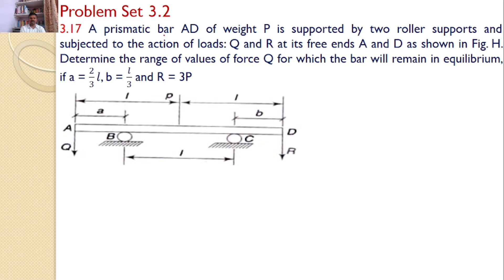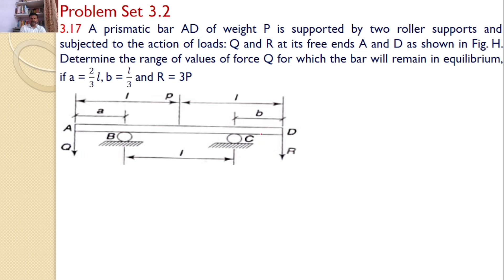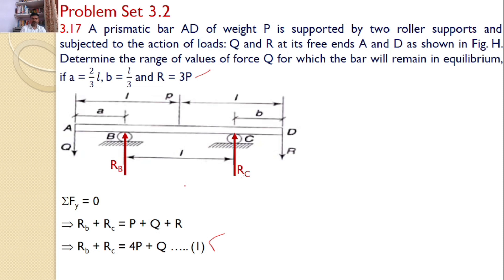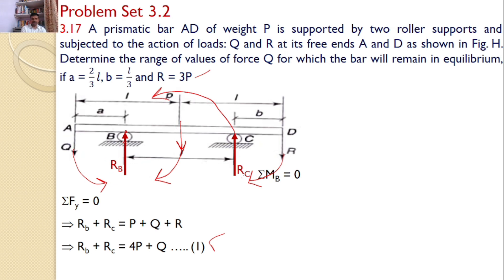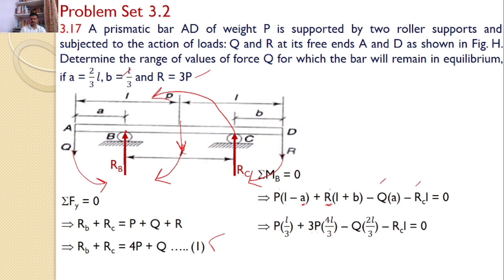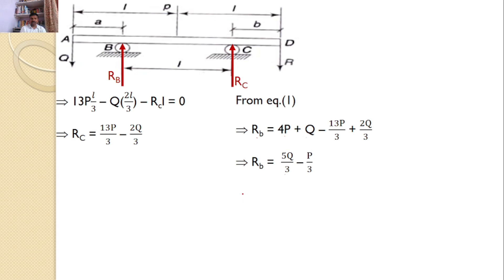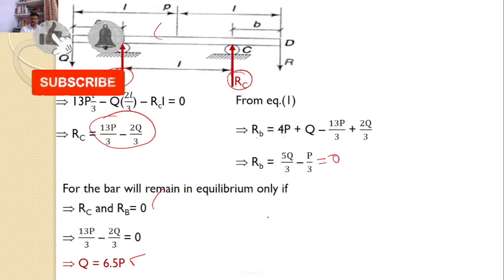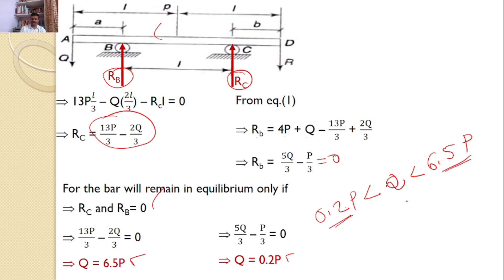Engineering Mechanics, Problem 3.17, solution, , Timoshenko, Parallel forces in a plane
A prismatic bar AD of weight P is supported by two roller supports and subjected to the action of loads: Q and R at its free ends A and D as shown in Fig. H. Determine the range of values of force Q for which the bar will remain in equilibrium, if a = 2/3 𝑙, b = 𝑙/3 and R = 3P